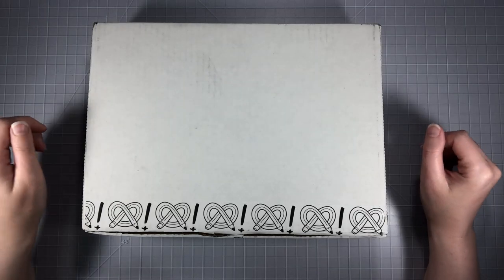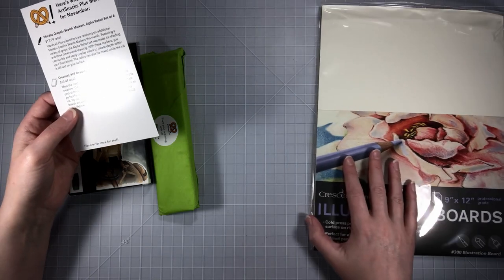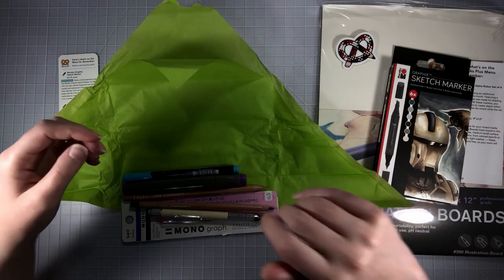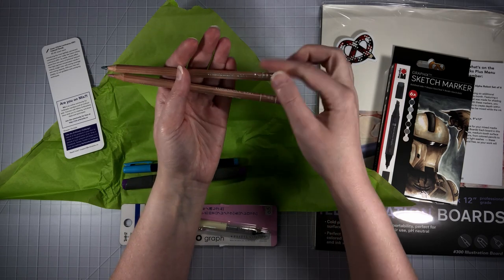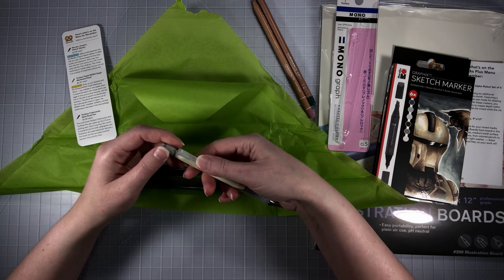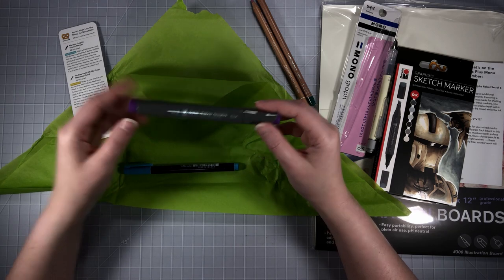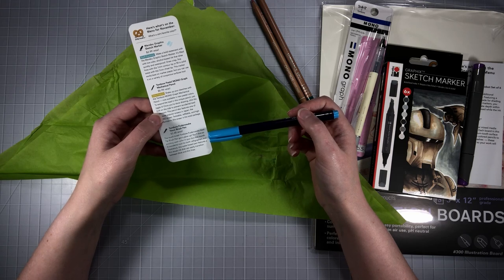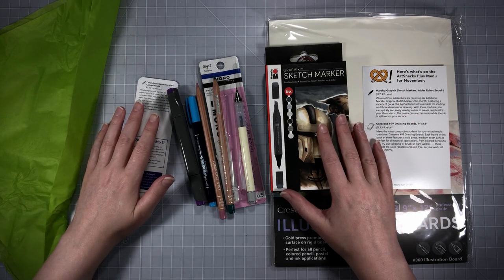Artsnacks Plus Box Nov 2020 | mystery art box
I will be unboxing the ArtSnacks Nov 2020 art box and going through all the fun products inside. This month looks really fun!
The regular size box costs $24/month and you get 4-5 full-size, premium art supplies. No surface. Menu describing all products in the box. Small snack and ArtSnacks sticker.
The plus size box retails for $39/month, you get extra premium art supplies and 1 full-size surface curated to work perfectly with the supplies in the box. Menu describing all products in the box, including the surface. Small snack and ArtSnacks sticker. Early access to pre-sales, events, and more!